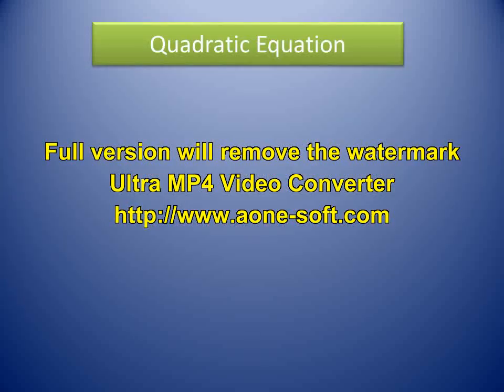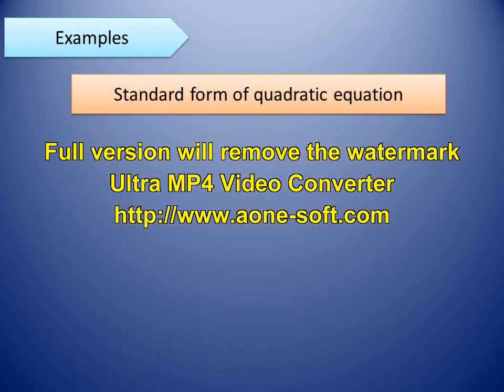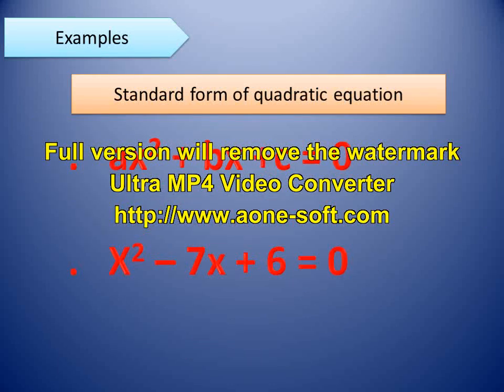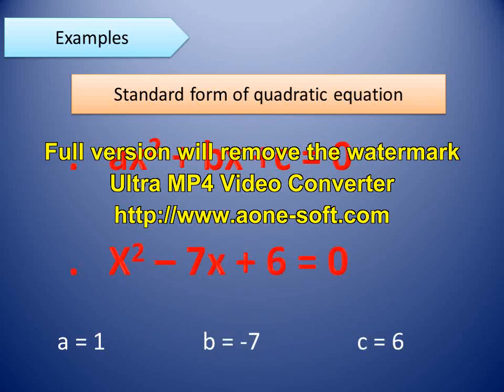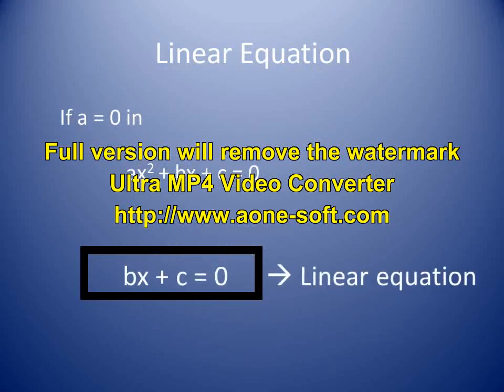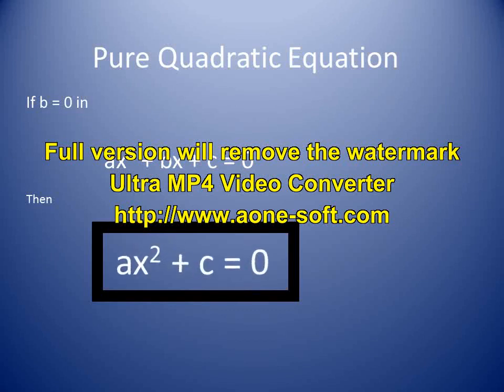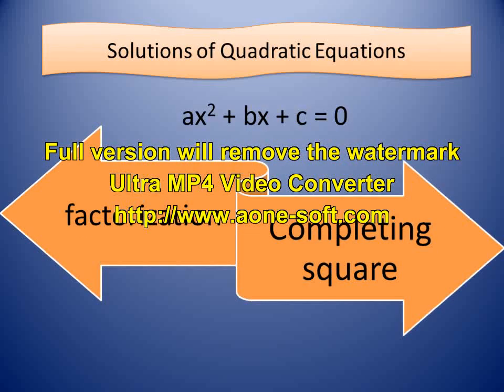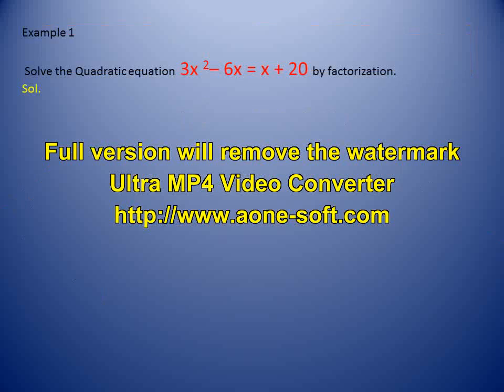Class 10th Maths ch#1-Lec#1 Quadratic Equations